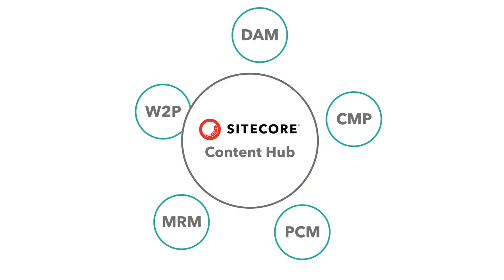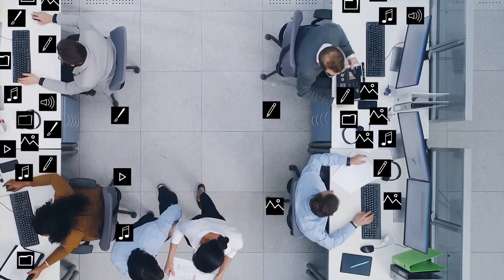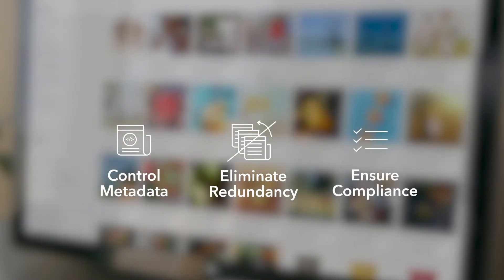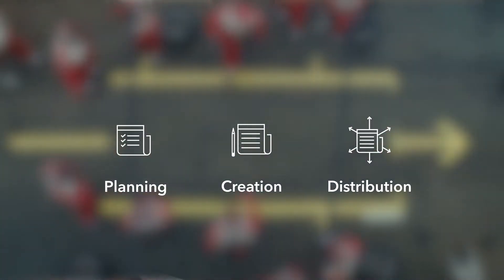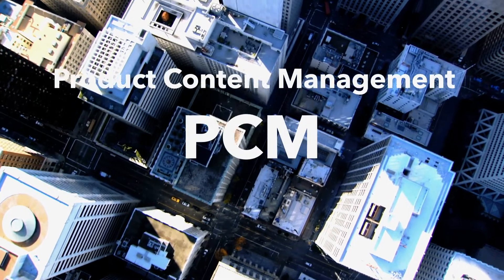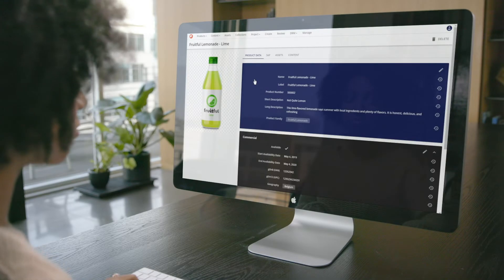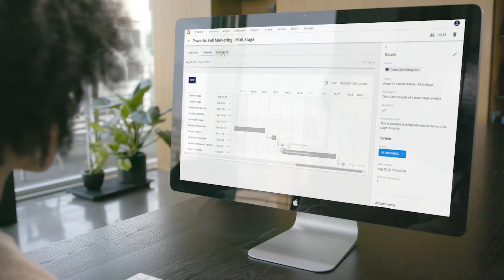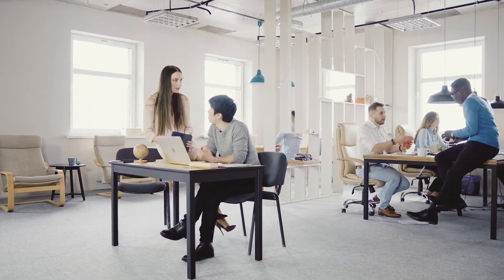Sitecore Content Hub – Create, manage, & publish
A fully integrated solution that includes Content Marketing Platform, Digital Asset Management, and Marketing Resource Management.